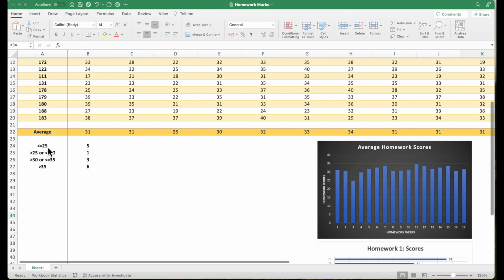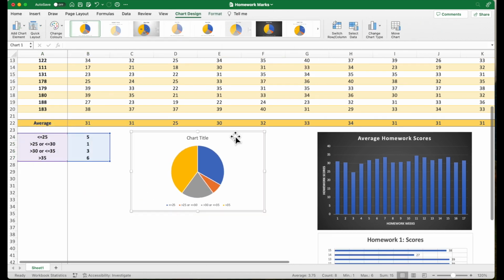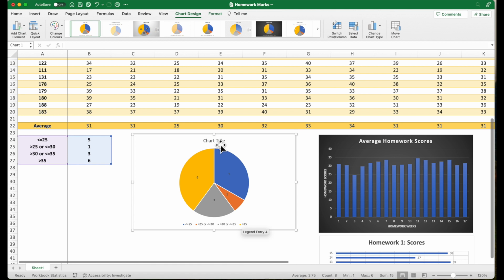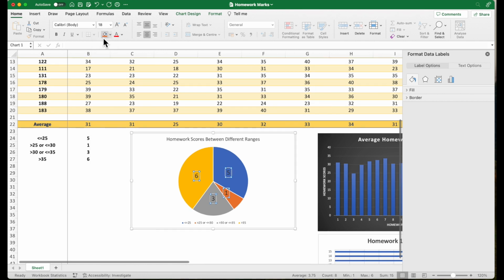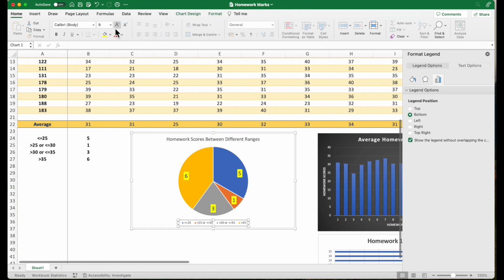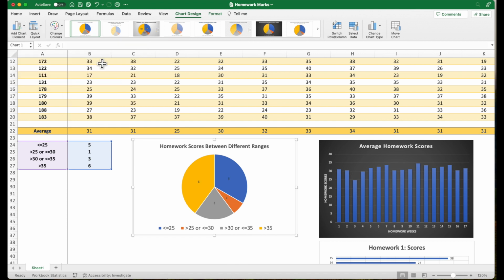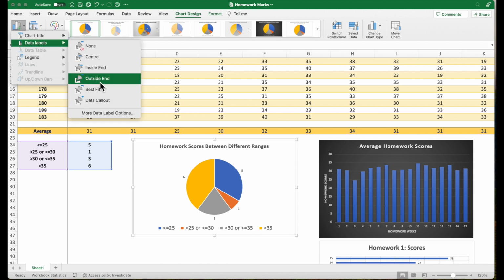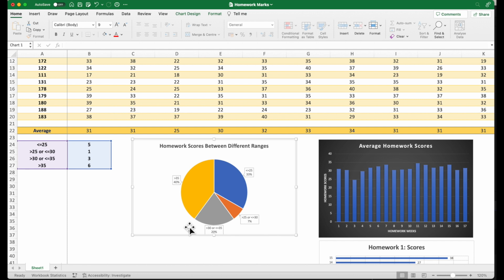21 Pie Charts